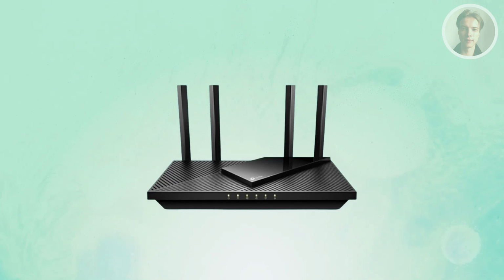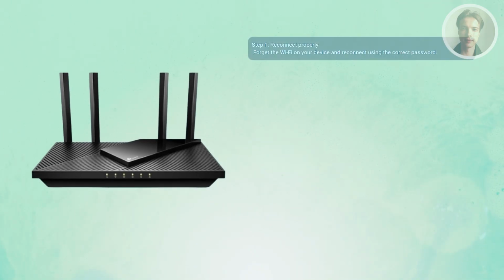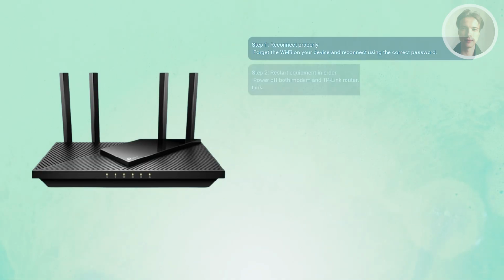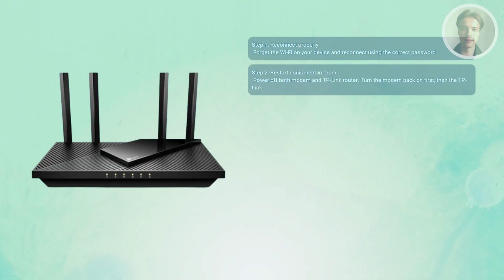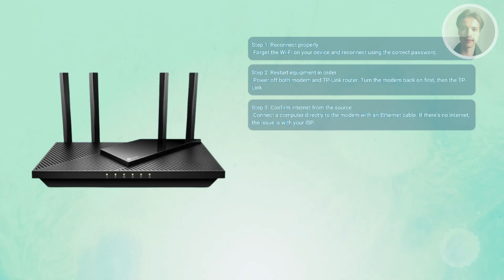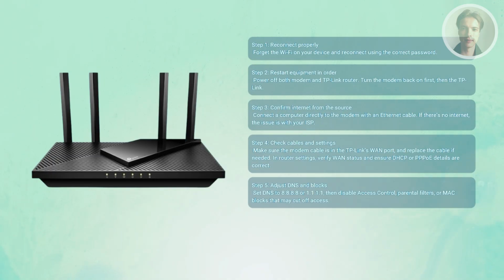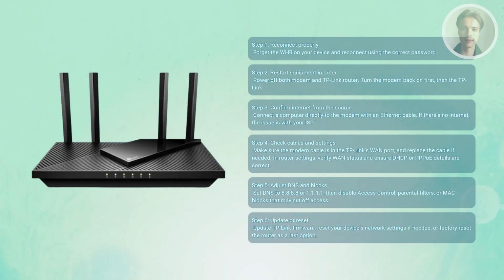How To FIX TP-Link Say Connected But No Internet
If you want to be able to fix a tp-link device that is connected but no internet, then this video will be perfect for you!